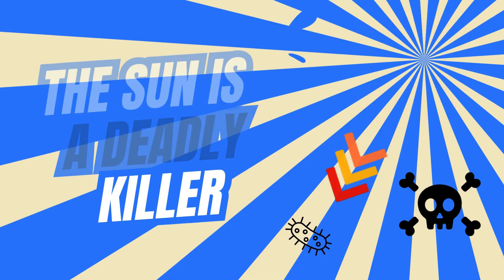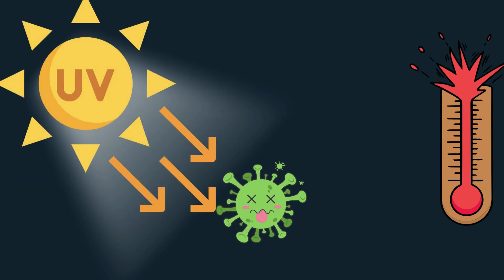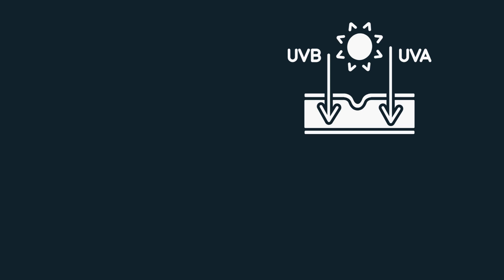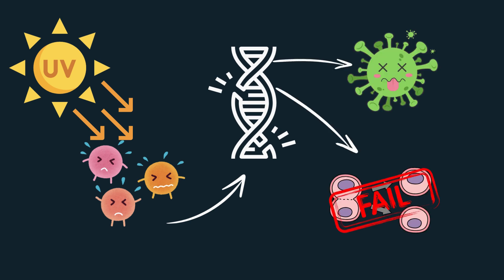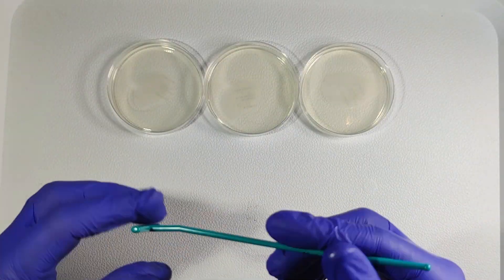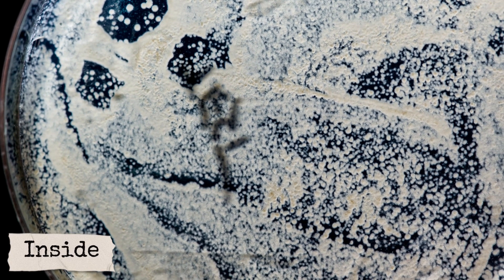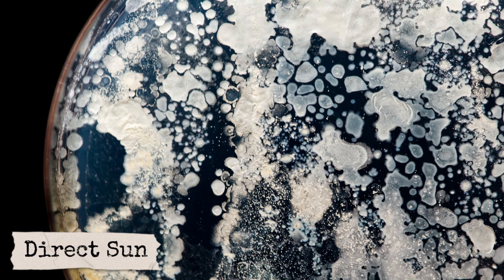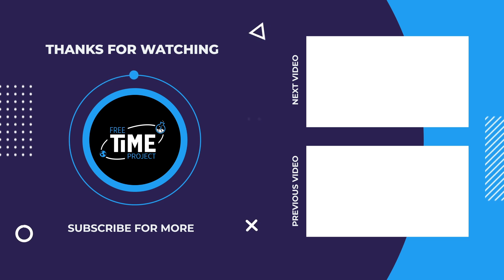Can Sunlight Really Kill Bacteria? Shocking Experiment Results!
In this video, we explore the powerful effects of sunlight on bacteria through a fascinating experiment. We test how UV rays impact bacterial growth using three petri dishes with Lactobacillus cultures—one kept indoors, one placed in the shade, and one exposed to direct sunlight for an hour. Watch as we reveal surprising results about how sunlight reduces bacterial colonies, and learn why the sun's UV rays don't completely sterilize but still have a significant effect.

0:00 Intro
0:26 Theory
1:41 Experiment
2:33 Results
3:30 Outro